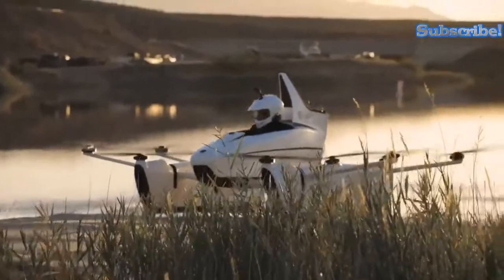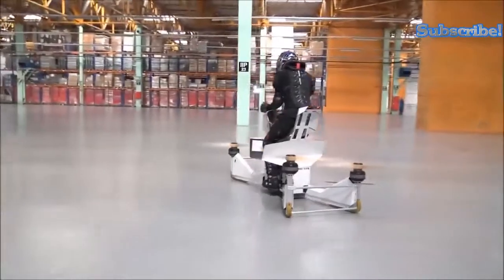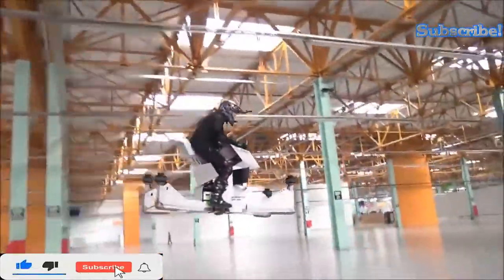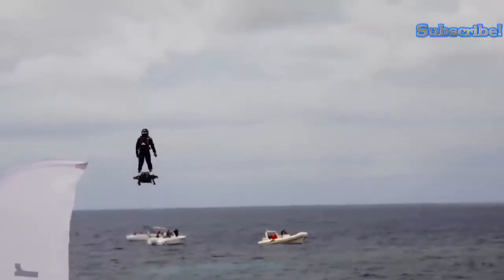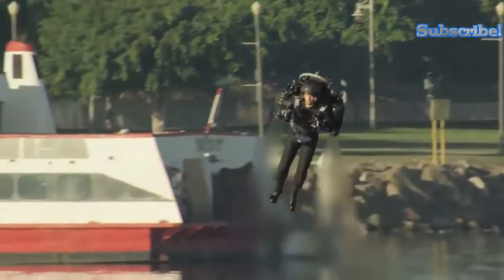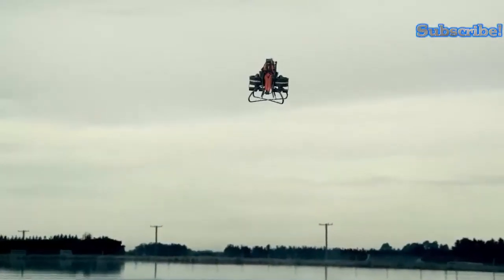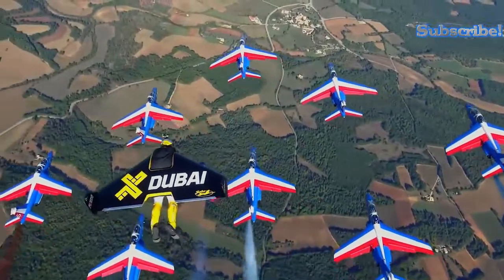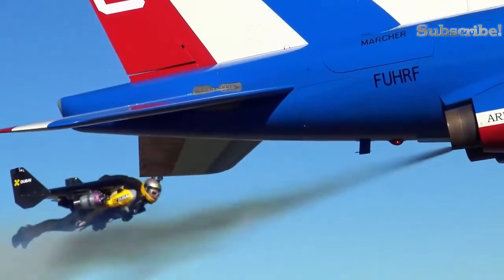Real Flying Cars That Actually Fly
Maverick Flying Car
Developed by Indigenous Peoples Technology and Education Center, the Maverick FlyingCar is never intended as a vehicle for the general population, but a vehicle to help reach those in remote locations where transportation is a real challenge. Maverick is an FAA-certified flying car, so it is actually road legal. The vehicle is powered by a fuel-injected 2.5-liter Subaru engine that generates 190 horsepower.
Terrafugia TF-X
Known as TF-X, Terrafugia has fitted it with hybrid powertrain to propel the wheels on the ground and two electric rotors for flying. The vehicle does its takeoff vertically instead of requiring highspeed run before airborne. The pair of electric motors put in combination with a petrol engine that generates 300 horsepower should theoretically deliver ridiculous amount of megawatt.
Airbus Pop.Up
Pop.Up as a concept was presented at the 2017 Geneva auto show. It was part helicopter and part car, and Airbus claims that although further development will rely on technologies that at this point are not mature enough, the basic idea actually is feasible. Technically speaking, the Pop.Up is already very close to a form of new transportation which can be produced right now.
Terrafugia Transition
On display at the New York International Auto Show in April 2012, the Terrafugia Transition brought a tangible evidence to the world that the concept of flying car was not at all imaginary. Now that it is a fully-working model instead of just a prototype, you can actually buy it for an estimated price of $400,000. RealFlyingCars That Actually Fly
PAL-V Liberty
The Personal Air and Land Vehicle is an aircraft manufacturer based in Netherlands. The company has been in business for more than 20 years with the dream of building an actual flying car from the get-go. After years of research and development, it launched its first flying car known as PAL-V Liberty.
Klein Vision AirCar
In late October 2020, Klein Vision has released a video of its AirCar taking a maiden flight. Similar to Aeromobil, the vehicle is a four-wheel car with only two seats and it does actually fly like an aircraft. There is no instant vertical lift; AirCar needs a runway for takeoff and landing.
AeroMobil
The AeroMobil is a fascinating vehicle for several reasons; first off, it’s a real flying car. Yes, that can actually fly in real life. You can make use of the AeroMobil for its aerial capabilities or its more mundane road-traveling capabilities. AeroMobil is faster than most traditional flights, and is less stressful and time-consuming than traveling through a traditional airline or ordering for a helicopter.